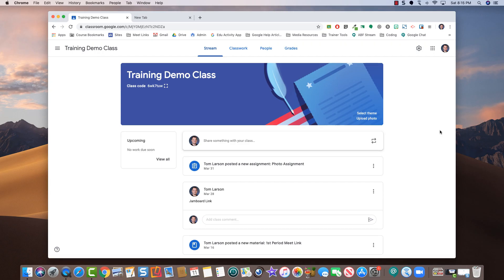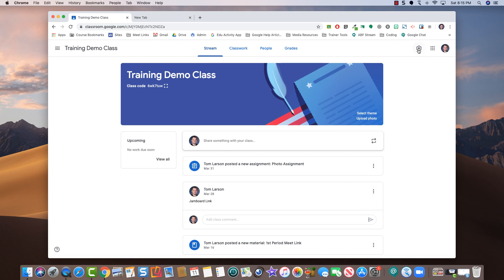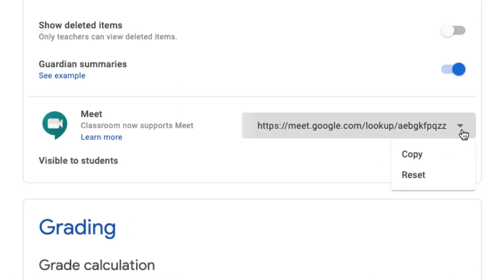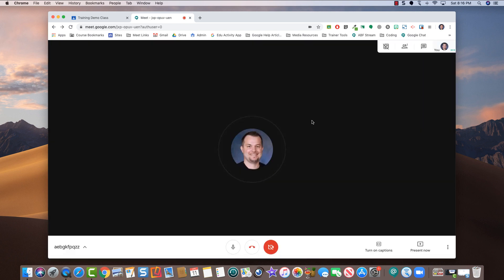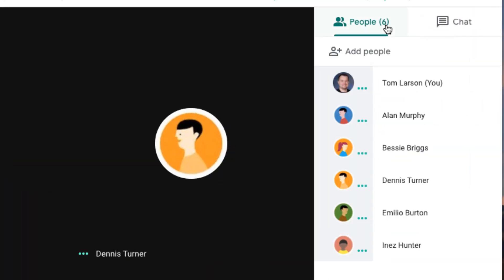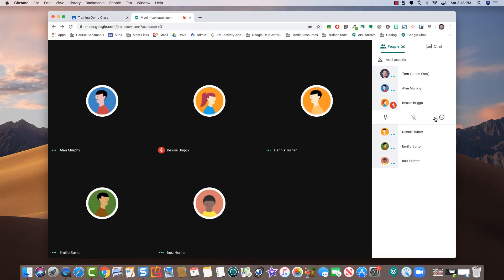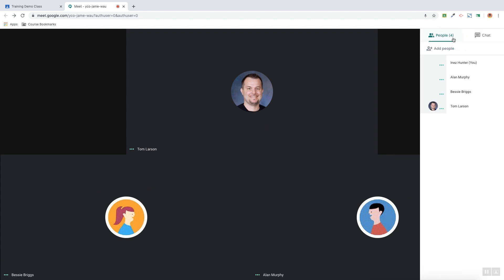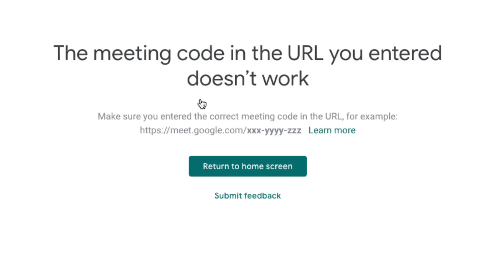Take Control of Google Meet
In this tutorial we demonstrate how to take control of your virtual classroom by muting and removing students. We also suggest a workaround for preventing students from removing and muting other participants, as well as taking away their ability to rejoin a previous Meet session.